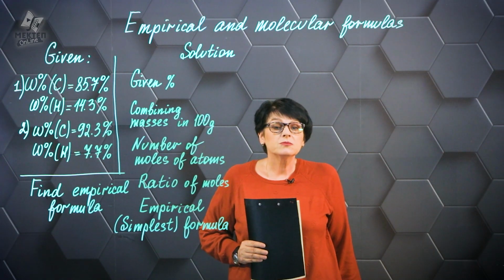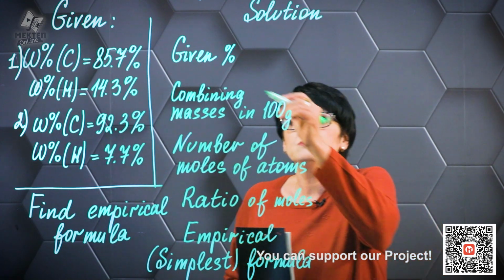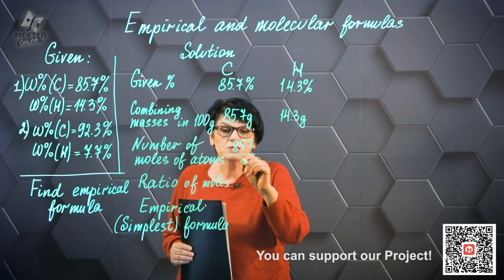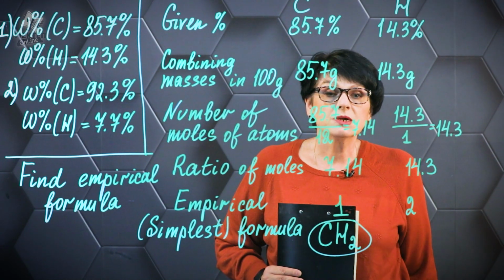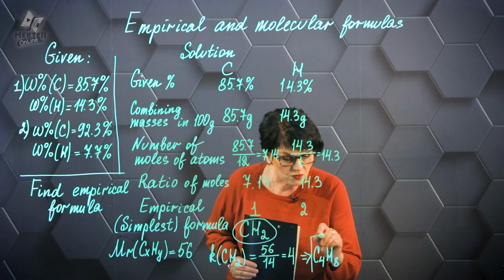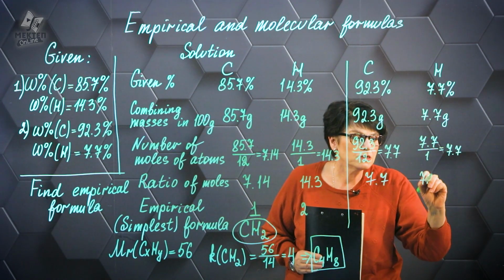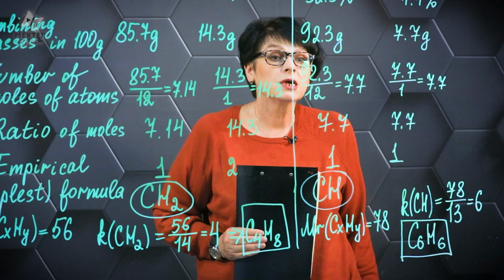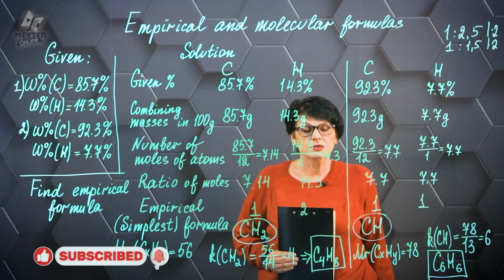Empirical and molecular formulas. Part 2.